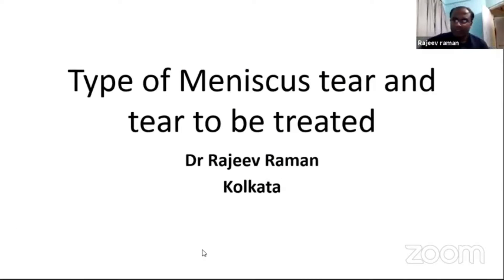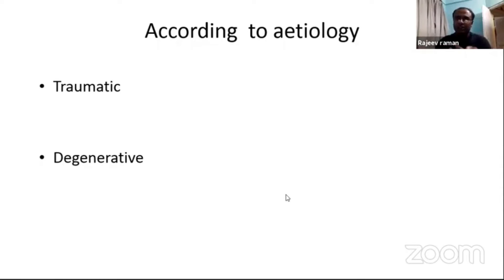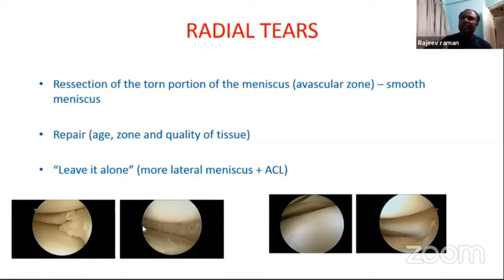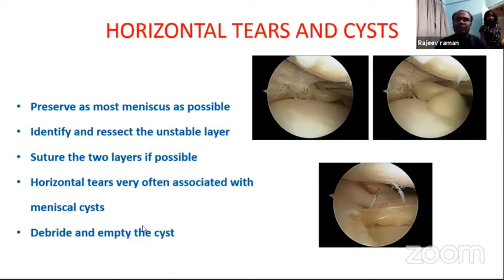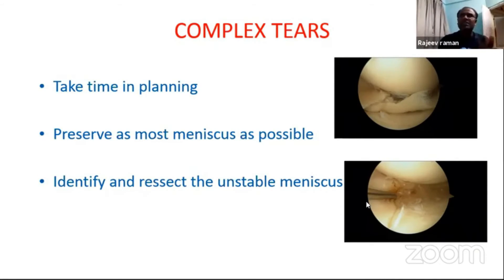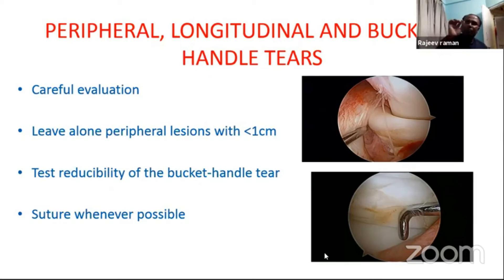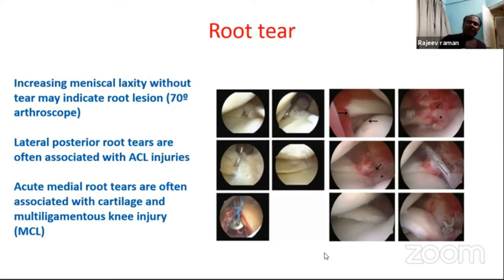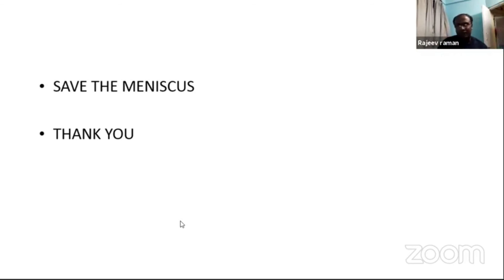Dr Rajeev Raman - Type of Meniscus Tear and Tear to be Treated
Type of Meniscus Tear and Tear to be Treated

Dr Rajeev Raman
Kolkata